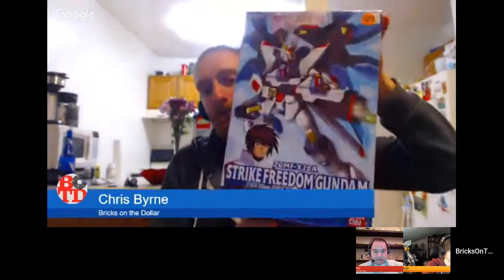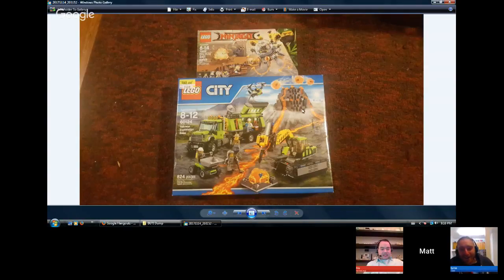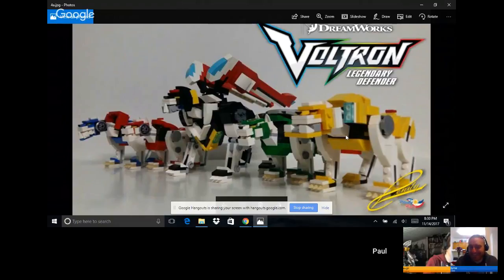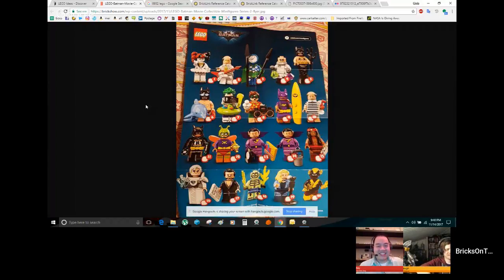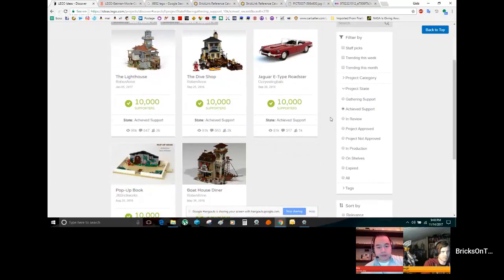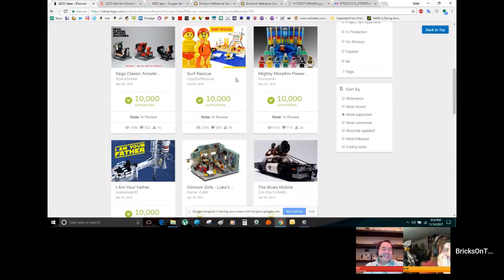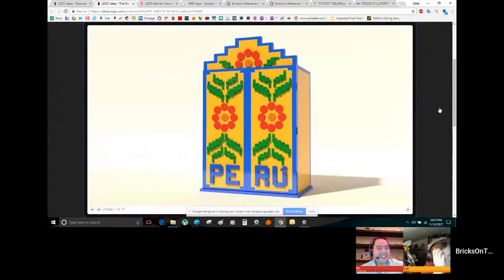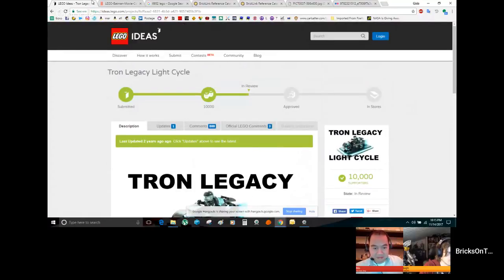Building Up To It - LEGO Podcast - Episode 3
Can't get enough Bricks on the Dollar?
for everything Clutch: Instagram, Flickr, Facebook, Twitter, and of course, BrickLink!